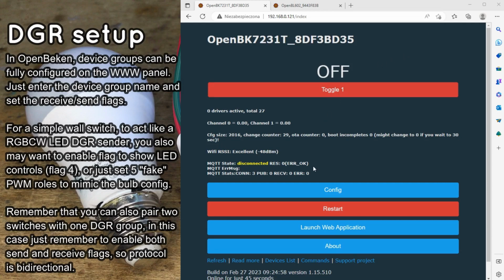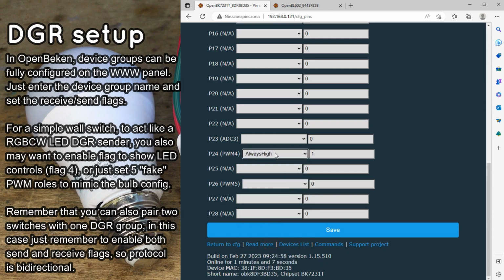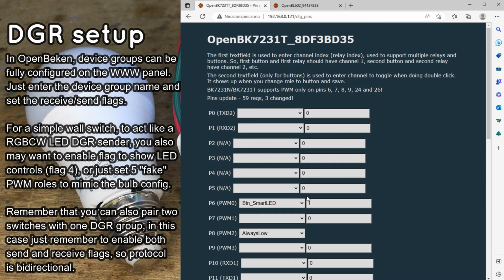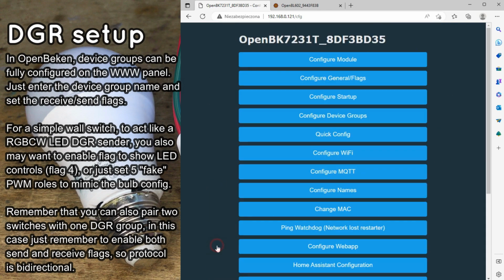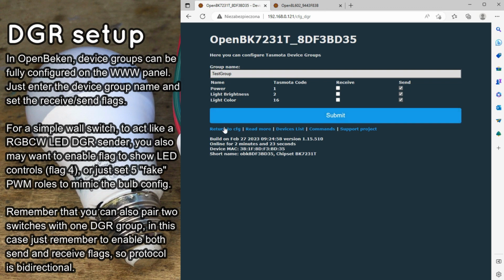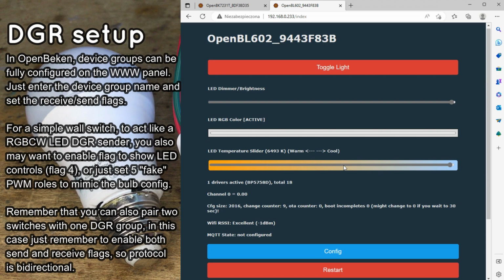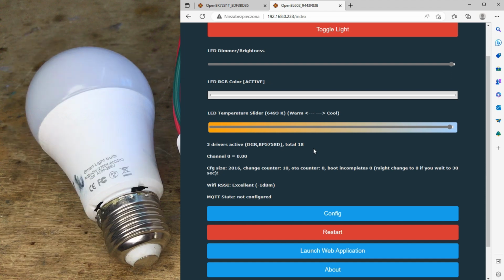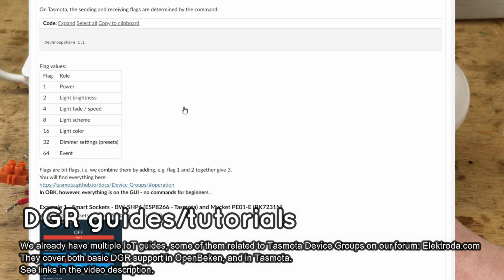Tasmota Device Groups for new Tuya modules - OpenBeken paired with Tasmota, BK7231, BL602, W600, etc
The following guide shows how you can group together OpenBeken and Tasmota devices via Tasmota Device Groups protocol. No external server is needed, no Home Assistant, no MQTT, just a WiFi connection. DGR protocol is working on UDP broadcast level, so even IP addresses can be dynamic.
This tutorial assumes that you have already flashed OpenBeken to any supported platform, just like in our guide videos.